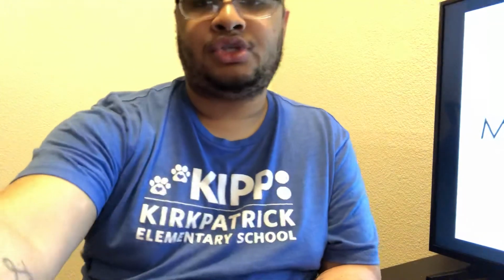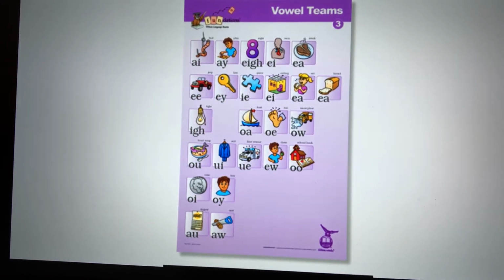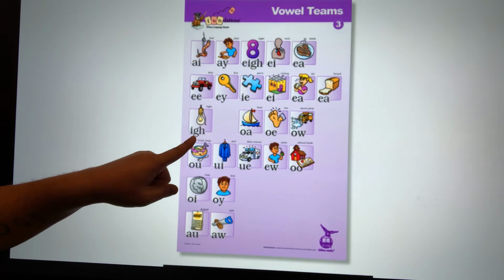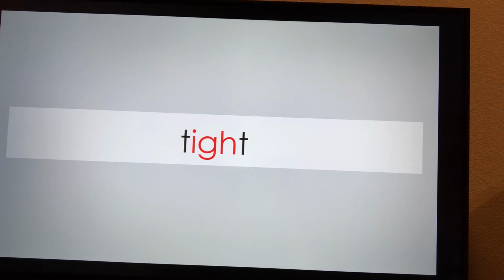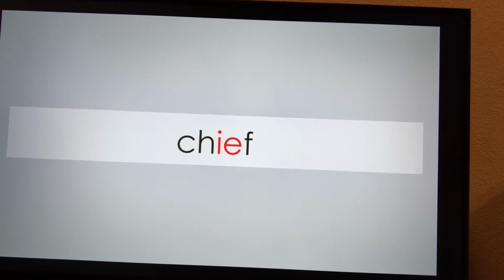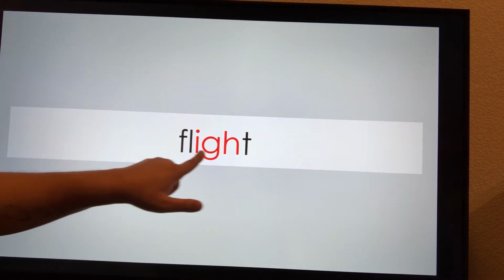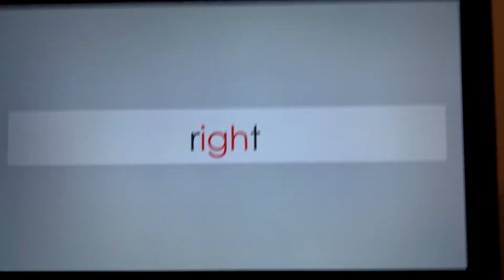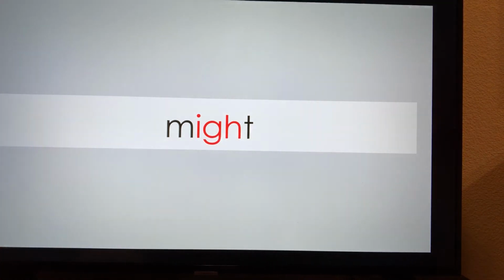1st Grade. Word Study (IE & IGH). Video 6